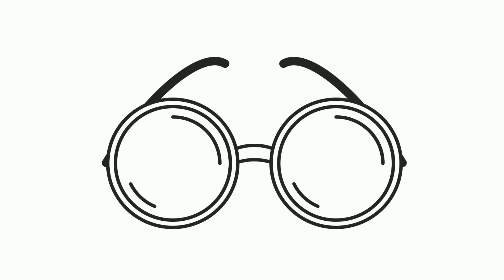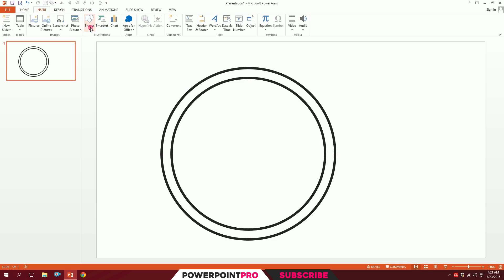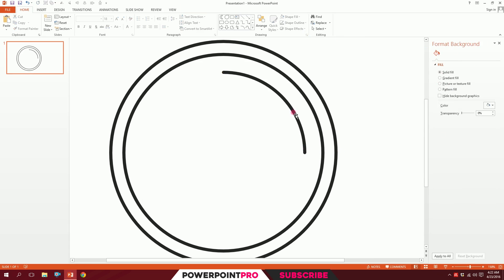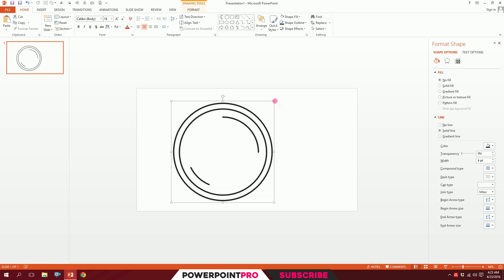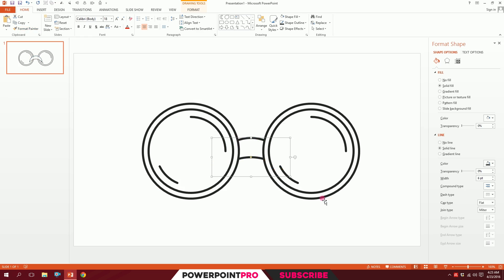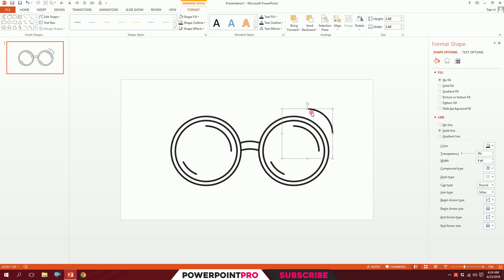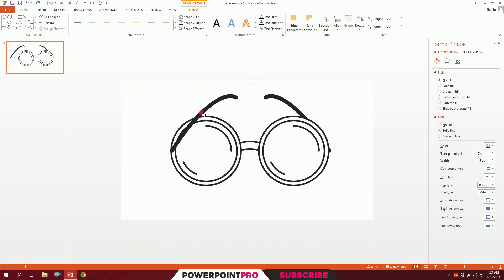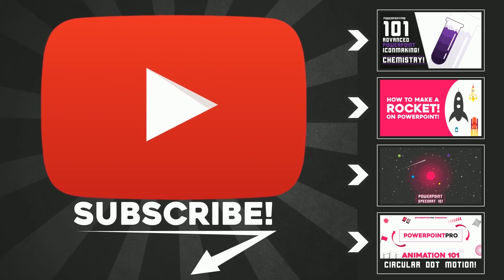Specs! Minimalist PowerPoint Iconmaking 106 (Microsoft PowerPoint 2013 Tutorial) | PowerPoint Pro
This was done in PowerPoint 2013 :D